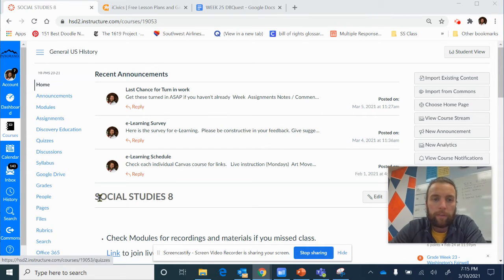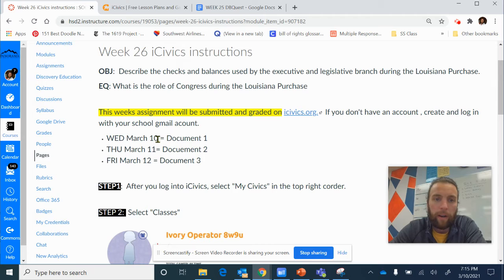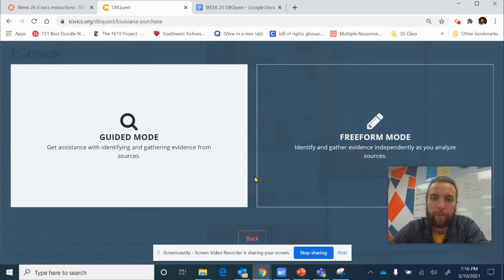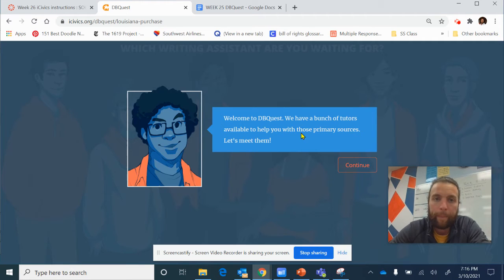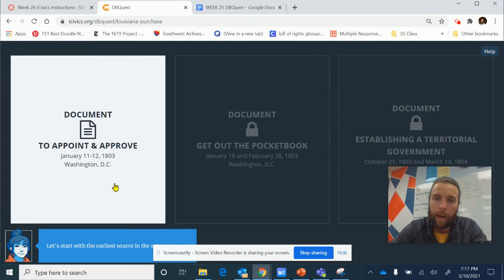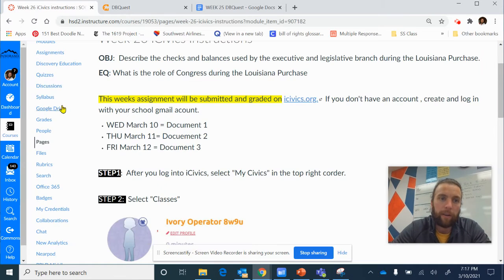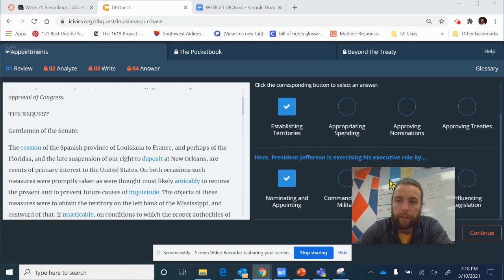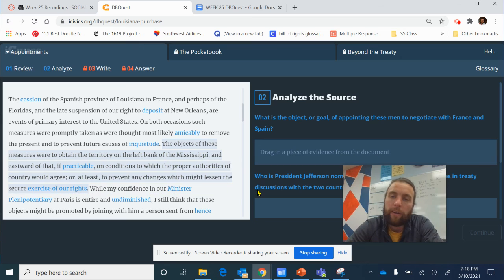Week 25 iCivics DBQuest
This is a quick tutorial about how to access the iCivics assignment